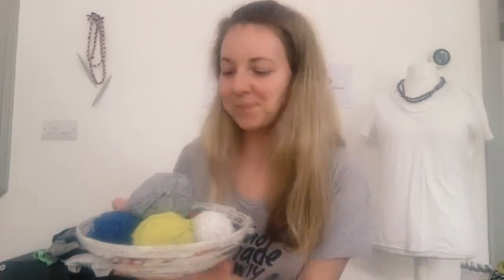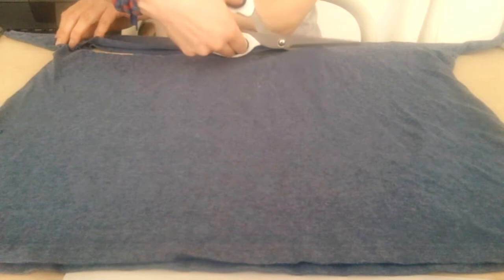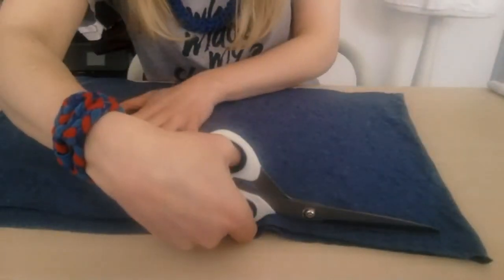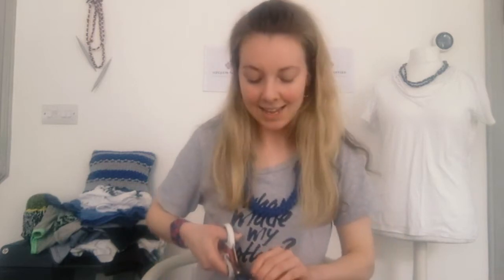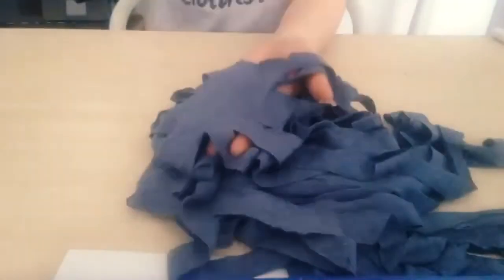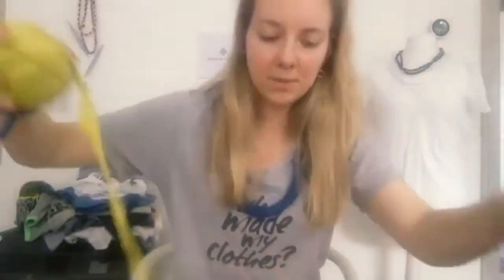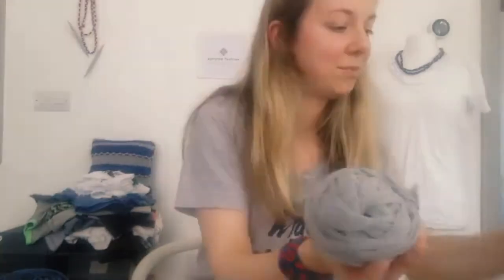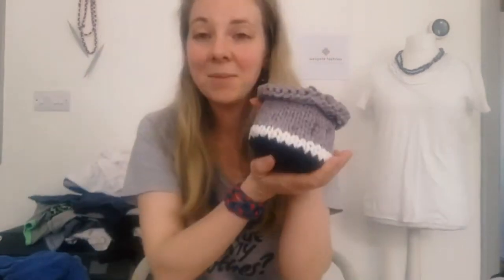Upcycle Fashion - Make yarn from an old T-shirt